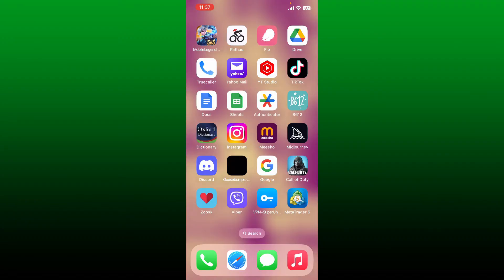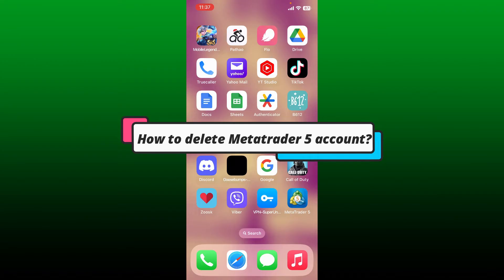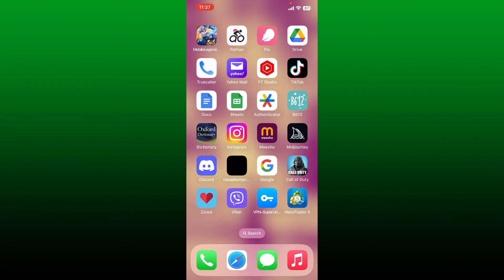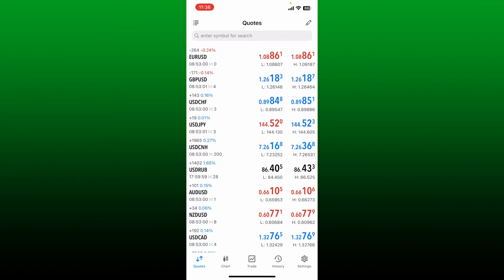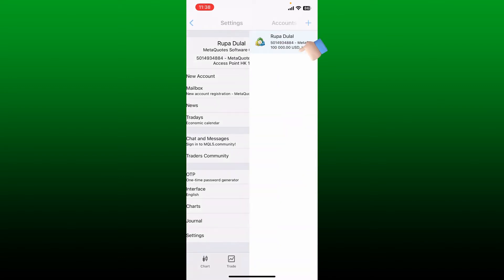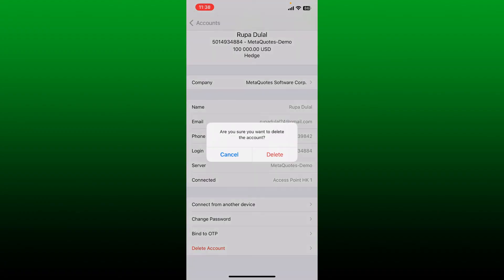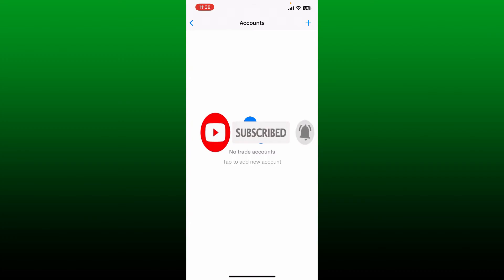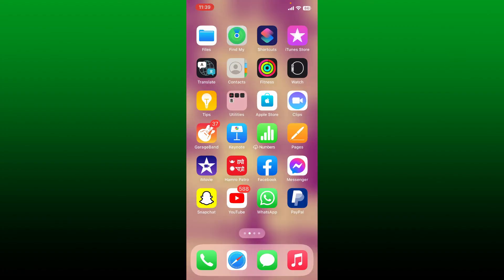How to Delete MetaTrader 5 Account 2023?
If you're looking to close your MetaTrader 5 account and remove all your trading data, this step-by-step guide is for you. Deleting your MetaTrader 5 account is a significant decision, and it's crucial to understand the process involved. In this tutorial, we'll walk you through the exact steps to delete your MetaTrader 5 account permanently. From accessing the account settings to confirming the deletion, we'll provide clear instructions and important considerations along the way. Watch this video to ensure a smooth and secure deletion of your MetaTrader 5 account.